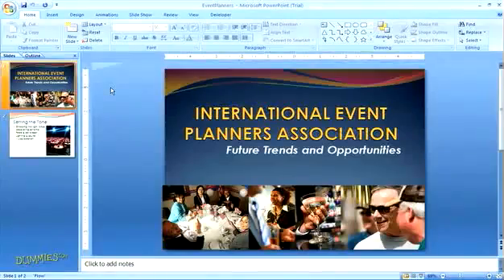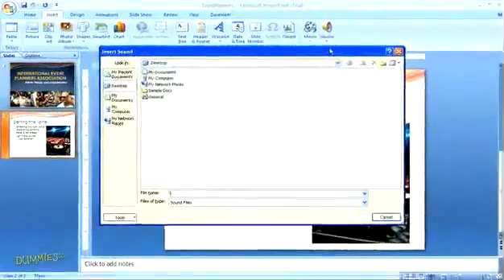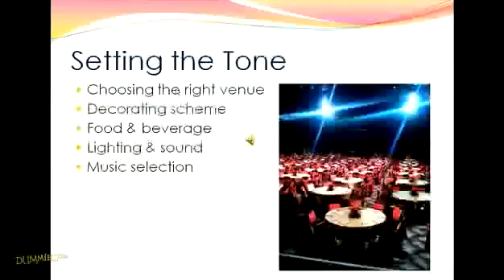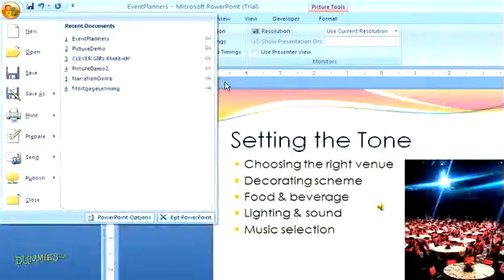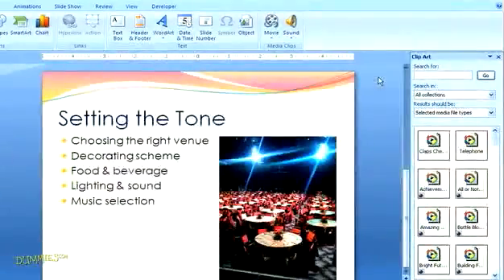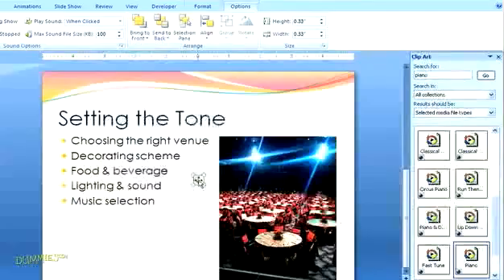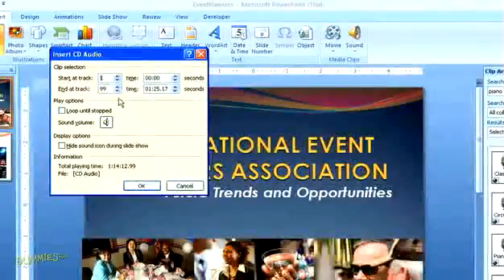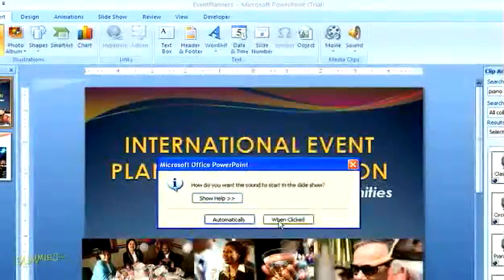Cara memasukkan Suara pada PowerPoint 2007.flv